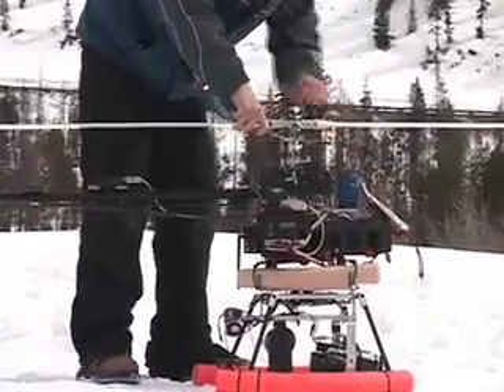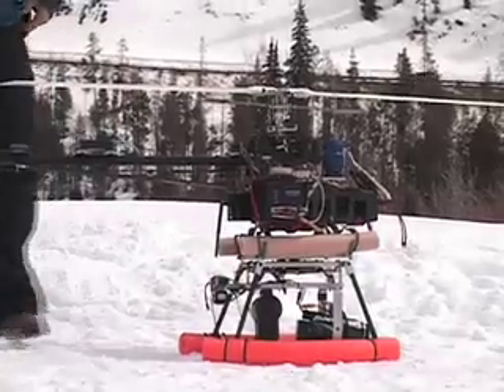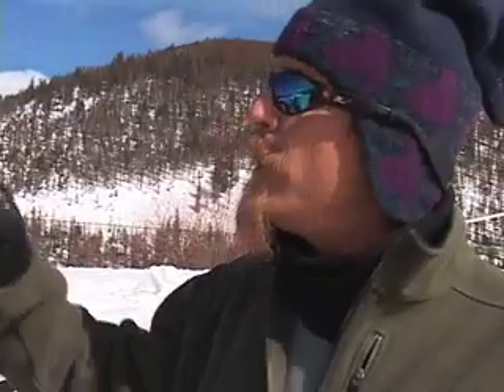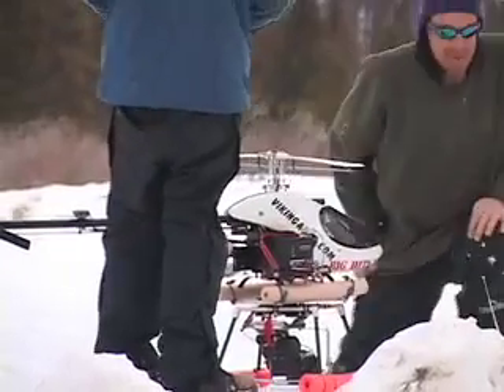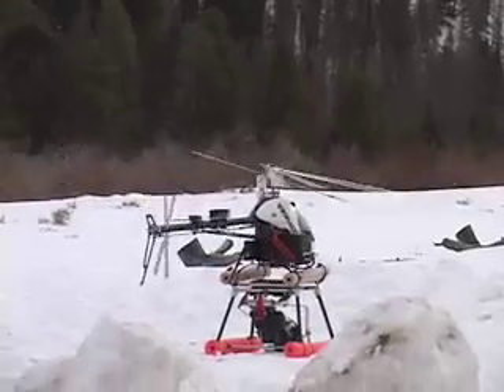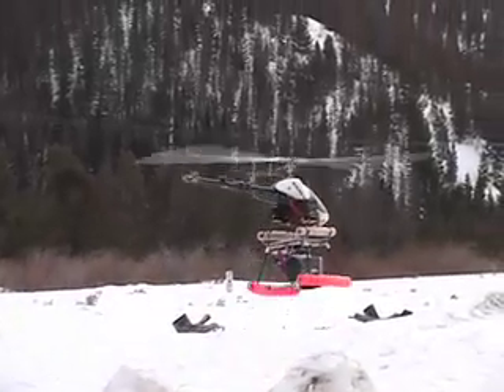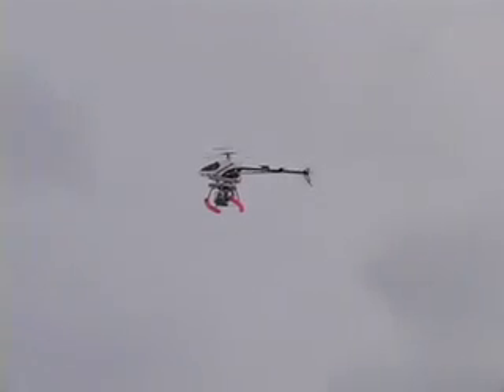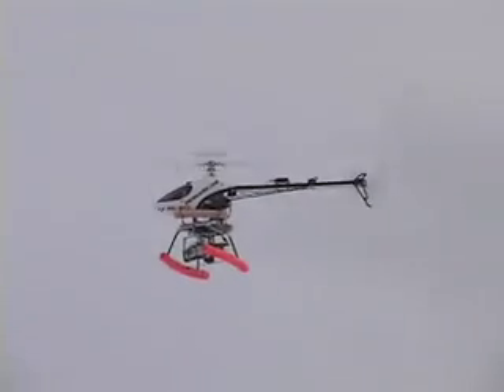Unmanned Helicopter flies over Dillon Reservoir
Viking aerospace and Summit County locals, the Heli Boys, teamed up to test their unmanned helicopter over the Dillon Reservoir.